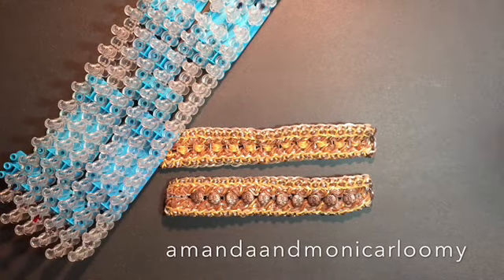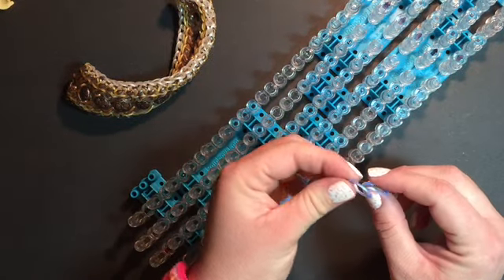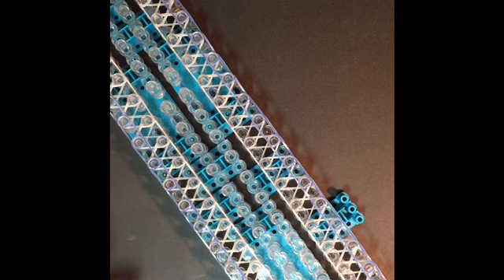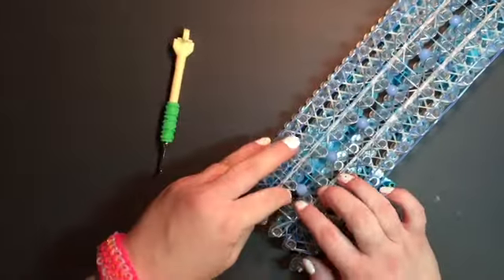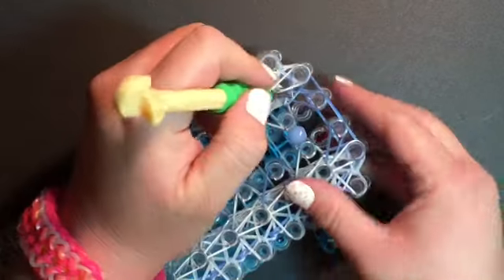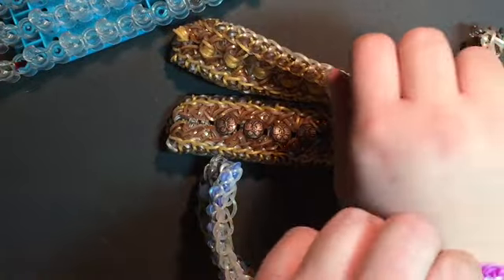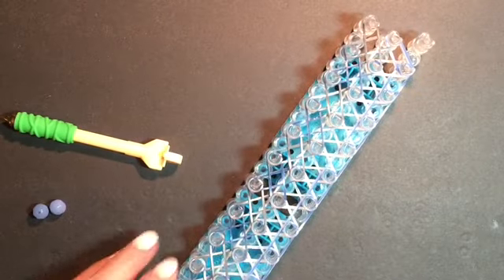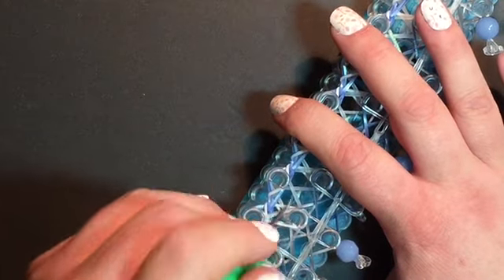Western Lace Bracelet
This is our Western Lace Bracelet.  We hope you enjoy our tutorial.
We would love to see your own take on this design. Please tag us on instagram and hashtag us at amandaandmonicarloomy
I dont know why it is starting at the almost 6 min mark!! anyone know what to do?